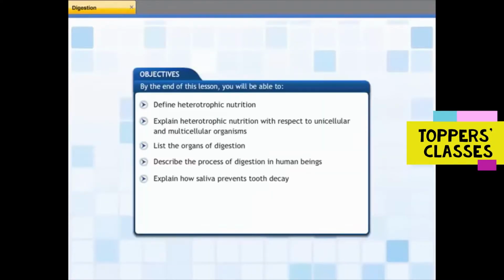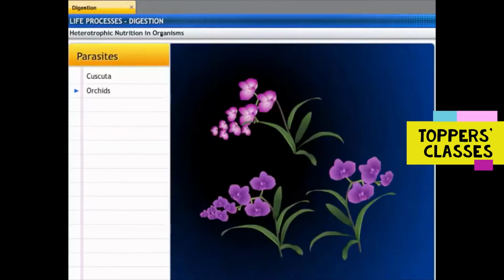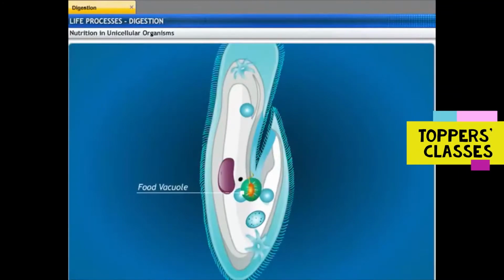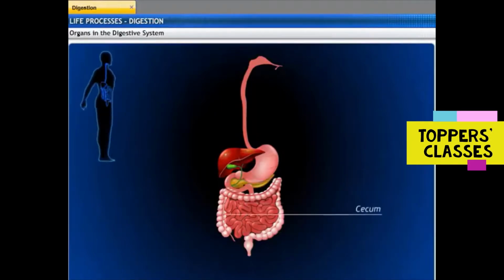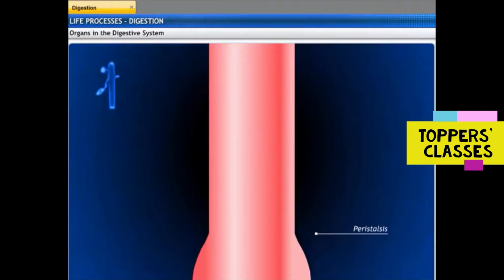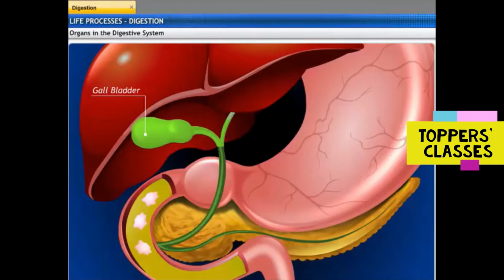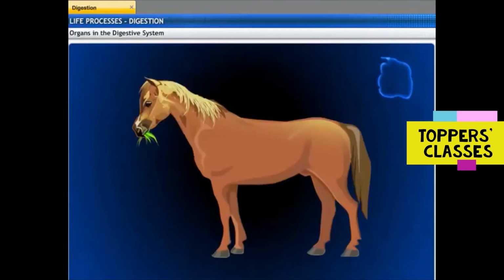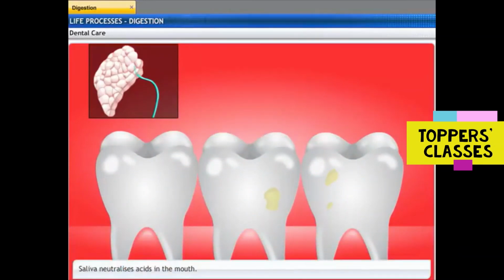Pre-Foundation_Class-X_Biology_Life Processes_Part-2_Digestion